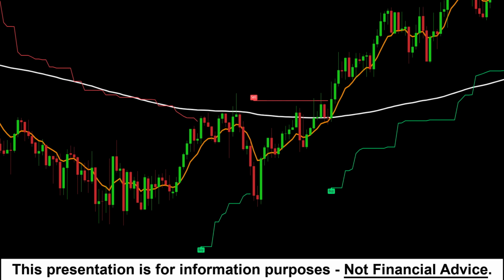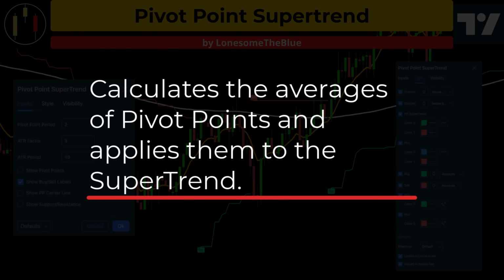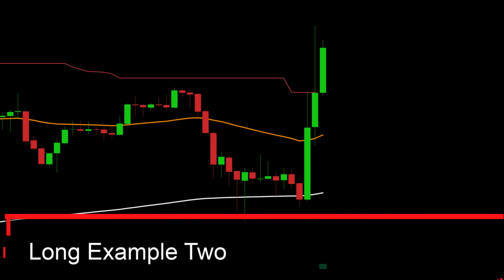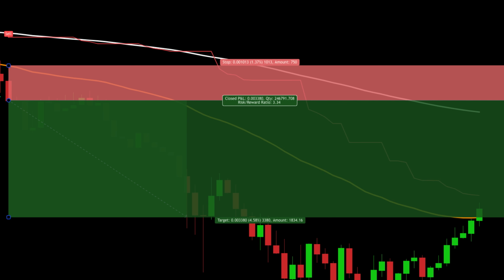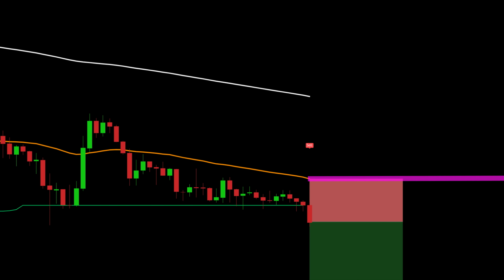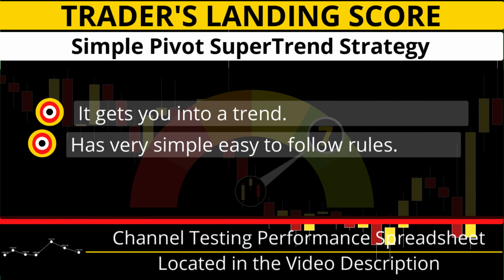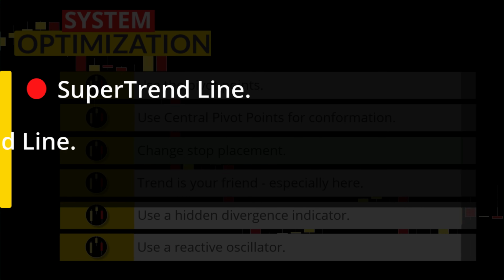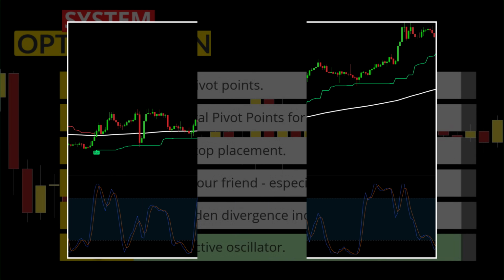SIMPLE +184% Profit in 195 trades + Trading Script + Optimization Tips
This is an extremely simple strategy that has very clear guidelines to enter and exit.  This trading system will perform best in clear and strong trending markets, and should not be used in consolidating conditions.  The accompanying script is now available for your own testing.

This script was coded by Kris Waters.  Should you want to create your own trading script, modify an existing script, or have any other Pine Script needs please contact him directly.

🤖 The automated trading script is available for this strategy in the Trader’s Landing Community.

⏱️ Timestamps ​​⏱️
00:00 - Start
00:50 - Indicators
01:46 - Long Examples
03:06 - Short Examples
04:15 - Results, Equity Curve, Score
05:58 - Optimization

⚙️ System Specifics ⚙️
📛 System Name: Simple Pivot SuperTrend Strategy
🏆 Trader’s Landing Score: 7
🎹 Instrument: Ethereum vs. Bitcoin (ETH/BTC)
⌛  Time Frame: 30-Minute (M30)

👀 TradingView Indicators
Name: EMA
Inputs: 200 Lenght
Style: Default
By: TradingView Built-In

Name: Pivot Point Supertrend
Inputs: Default
Style: Default

☝️ Long Entry
1. Price above 200 EMA.
2. SuperTrend Buy Signal

👇 Short Entry
1. Price below 200 EMA.
2. SuperTrend Sell Signal

🔥 Risk to Reward:
Options: Fixed or Dynamic (Based on: Pivot SuperTrend, ATR, or Moving Average)

🛑 Where to place stop-loss:
Option 1: SuperTrend Line
Option 2: Trailing the SuperTrend Line
Option 3: Trailing ATR